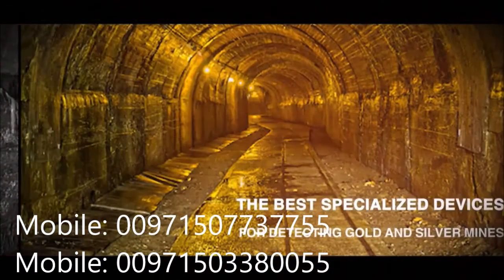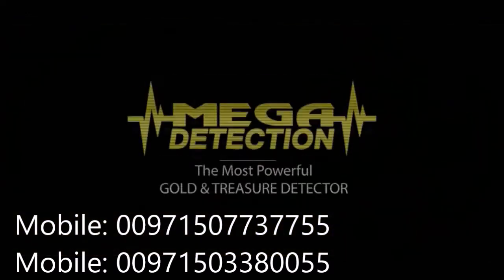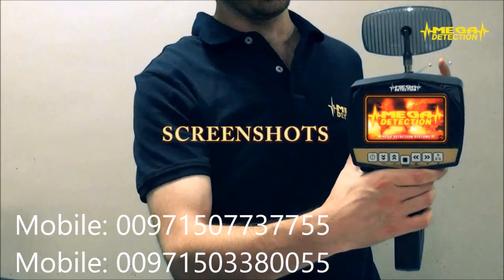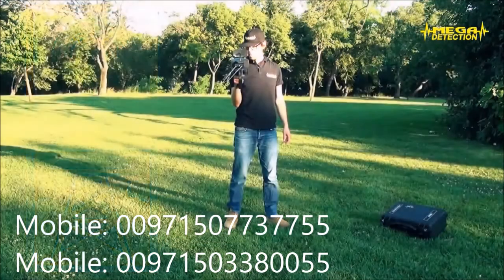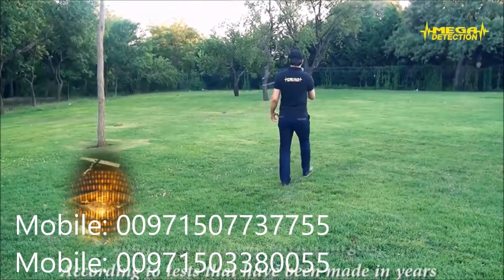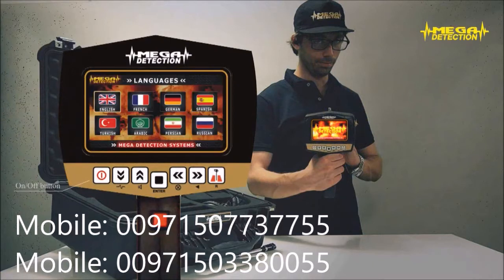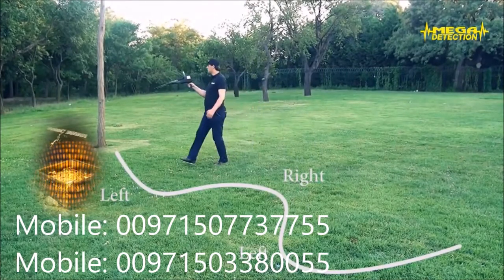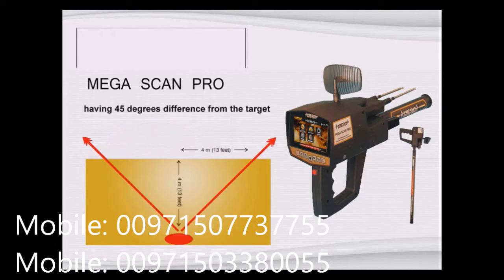gold detector machine price for sale in Dubai uae 2018 | 00971507737755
gold detector machine price for sale in Dubai uae 2018 | 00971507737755 metal mega scan pro
Gold, Metal and Gem Detection Device, Megapixel Pro 2018 Device
The device reaches a depth of 40 meters underground and a distance of up to 2000 meters
The system contains 3 research systems:
Long - range sensor system
Audio system
The long-range sensor system contains 10 research programs:
Gold Detecting Program
Crude Gold Detection Program
Silver detection program
Copper detection program
Program detect caves and spaces
Platinum Detection Program
Iron detection program
Diamond Detection Program
Gem Detection Program
Bronze Detection Program
Parts and components in MEGA SCAN PRO

- The main unit is manufactured from the best plastics in Germany and internationally and is equipped with high quality electronic switches
- The color LCD screen is highly accurate and does not affect the sun or the natural factors of the weather
- Radar sets and tracking targets for high-quality, solid and unbreakable number 4 sensorsource
- The 1,20-meter ground-penetrating radar sensor contains 8 high quality precision sensors to penetrate rocks and hardlands with precision
- High quality home charger
- Mobile charger for car
- Lithium battery for up to 72 hours continuous operation
- Training CD in Arabic, German, English and French
Catalog and user guide in Arabic, German, English and French
- The bag for all the contents of the device, which is one of the best German and international bags
Address
United Arab Emirates - Abu Dhabi - Tourist Club Area - Street 9 - Opposite Abu Dhabi Mall
Shalila Building. 7th Floor - 704 Sales Exhibition
Free delivery to all countries .
اجهزة كشف الذهب في السعودية